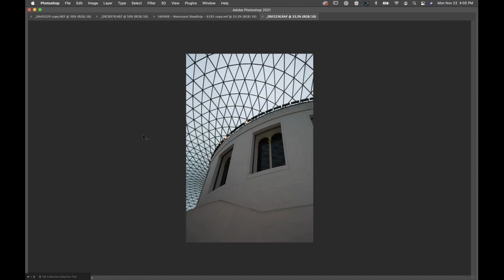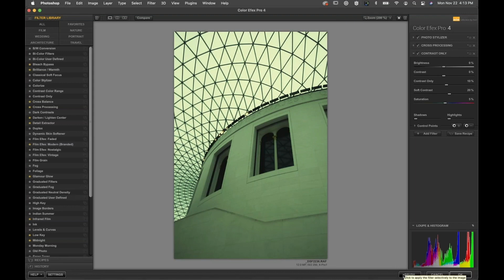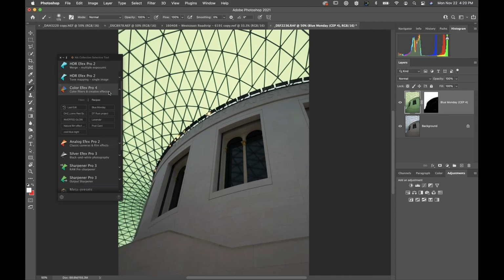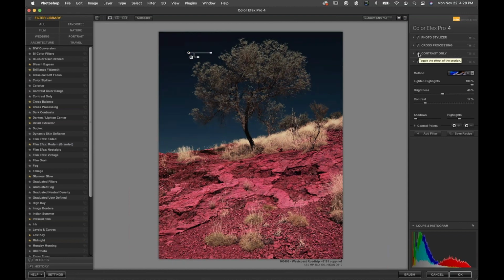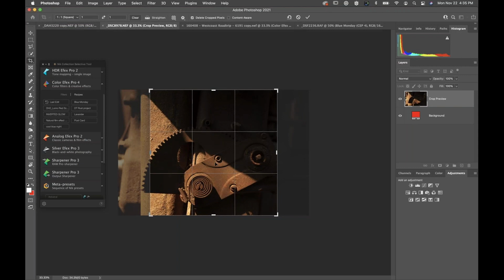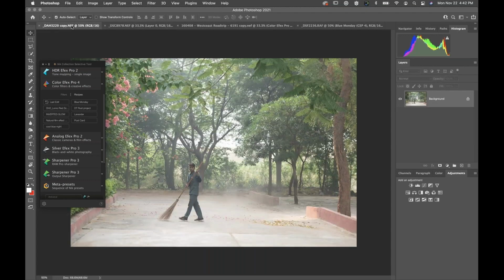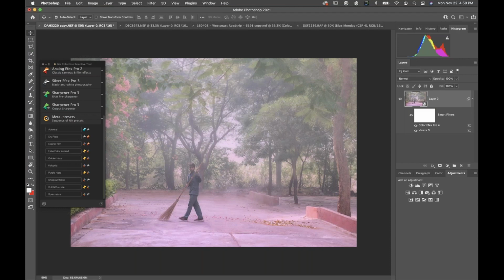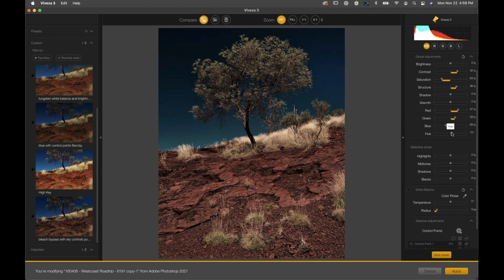Go Beyond Basic Editing Using Adobe Photoshop with Nik Collection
Take the Nik Collection to the next level by using some of the unique features when using Adobe Photoshop. From having access to the Nik Selective Tool for quick access from within Photoshop to painting your favorite Nik Collection Filters and Recipes, you'll want to learn these features that will help you with your workflow and inspiration!

Discover how to:
• Use the Brush Tool to apply Nik Collection filters to a layer in Photoshop
• Reverse your workflow using Photoshop with Smart Objects
• Directly access your favorite presets from Photoshop and save time editing with Nik Selective Tool
• With the Last Edit feature, retouch your photos in a flash by re-applying the last edit setting used
• Discover Meta-Presets and how they can inspire creativity with multiple Nik Collection software
• and more!